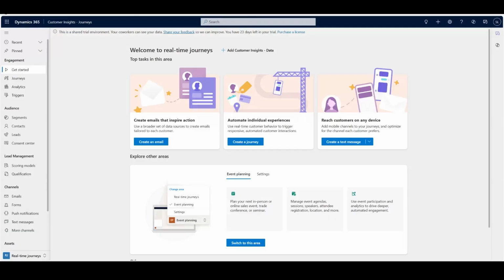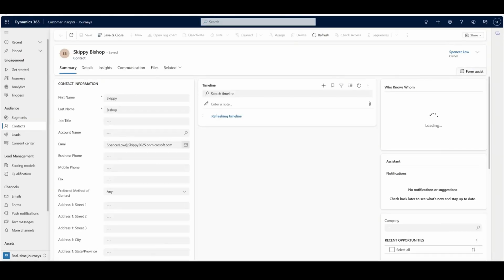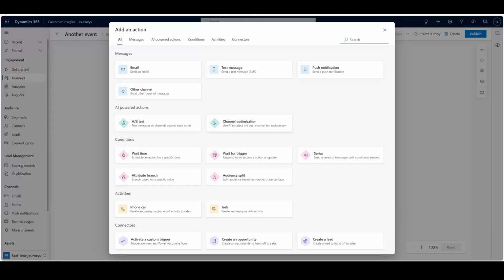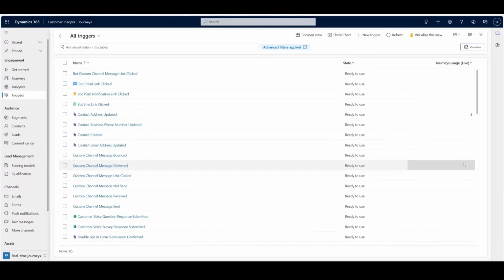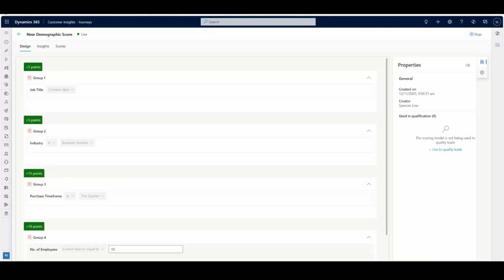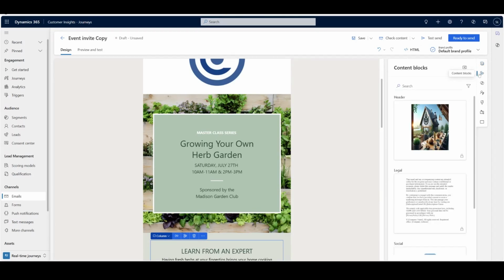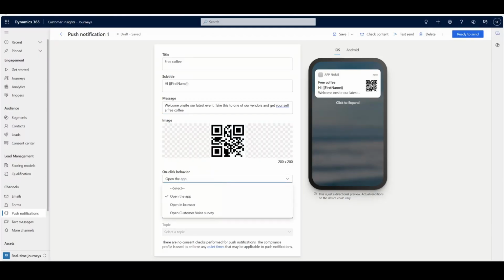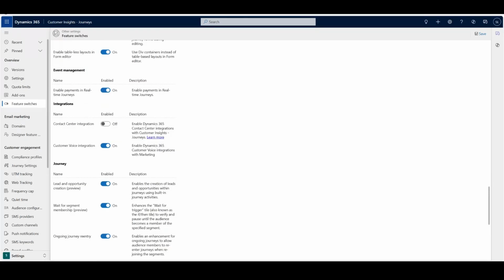Dynamics 365 Customer Insights - Journeys (Wave 2 2025) -Automation Manual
The conversation delves into the intricacies of marketing communication strategies, focusing on how to effectively manage communication frequency, map customer journeys, optimize channels, and analyze performance. It highlights the importance of audience segmentation, lead qualification through scoring models, and the creation of personalized email campaigns. Additionally, it covers advanced techniques for designing forms that enhance engagement and capture valuable customer data.

Takeaways
Setting communication frequency is crucial for engagement.

Mapping customer journeys enhances event participation.

Optimizing channels increases response rates.

Analytics help measure marketing effectiveness.

Triggers automate customer engagement actions.

Segmenting audiences allows for targeted marketing.

Scoring models qualify leads for sales readiness.

Effective email campaigns require careful design.

Personalization enhances customer experience.

Forms should be designed for maximum engagement.

Sound bites

"How do you set the frequency of communication?"
"We may want to send them an email back."
"You can add lists and lists of information."

Chapters
00:00 Understanding Test Recordings
00:28 Understanding Journey Metrics and Analytics
02:04 Triggers and Segments in Customer Journeys
04:52 Engagement Strategies and A/B Testing
08:01 Email Creation and Personalization
10:51 Scoring Models and Lead Qualification
13:40 Form Creation and Integration
21:18 Exploring Communication Channels
23:45 Managing Assets and Templates
24:43 Compliance and Consent Management
26:32 System Configuration and Integrations